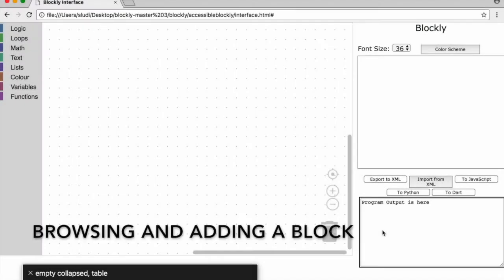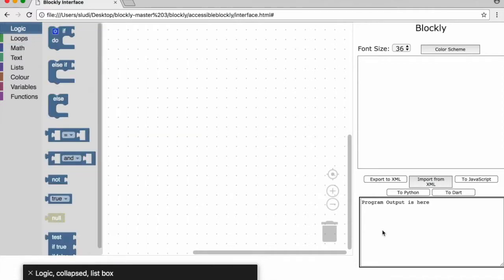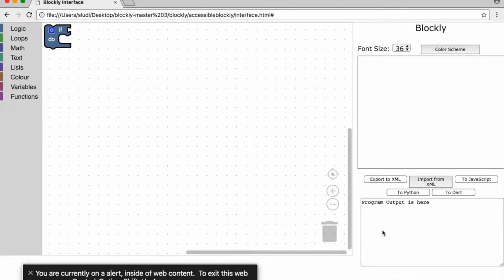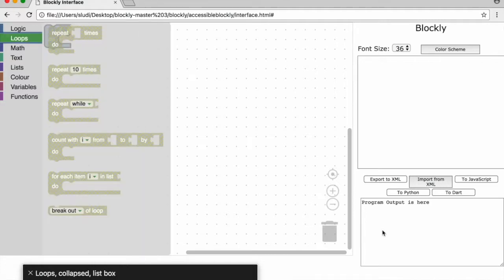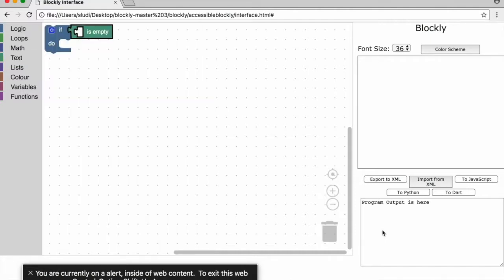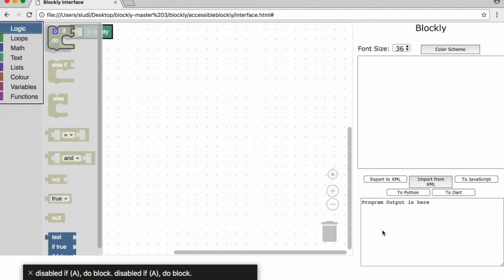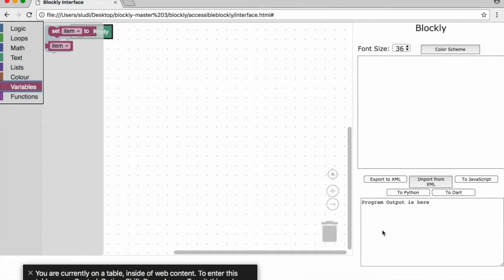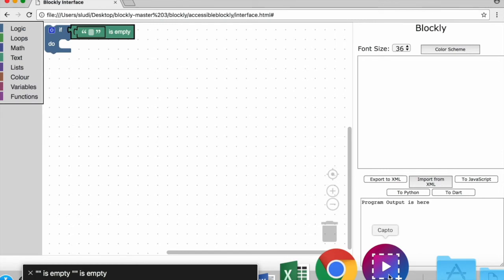Accesible Blockly Demo 1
This is demo video 1 demonstrating my team's work on making Google Blockly accessible to persons who are blind or visually impaired.  This video shows basic screen reader support as well as keyboard support for finding and adding blocks and changing the insertion point on the workspace.